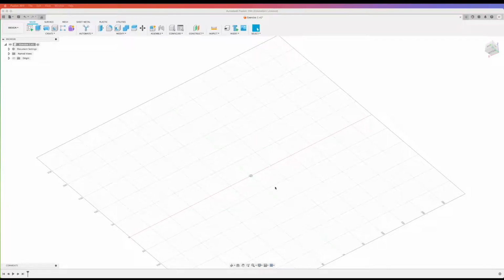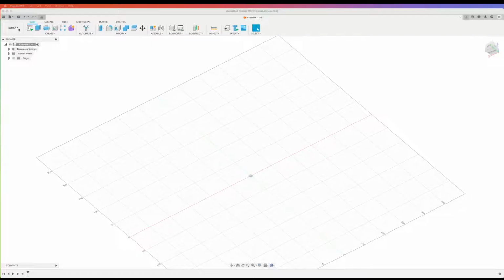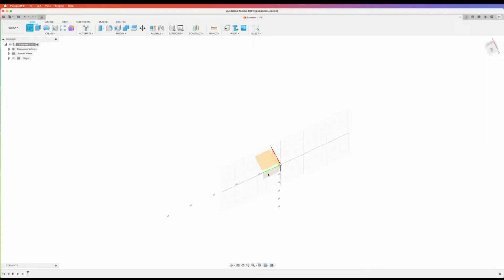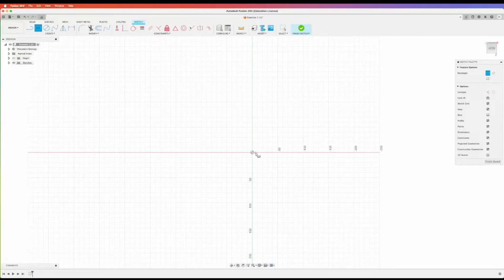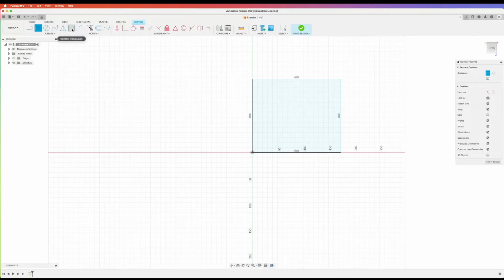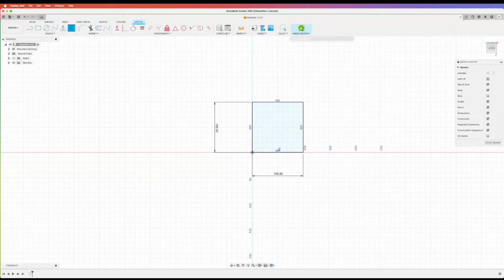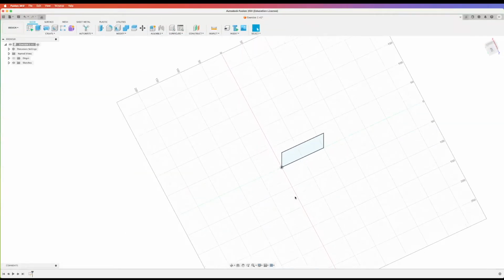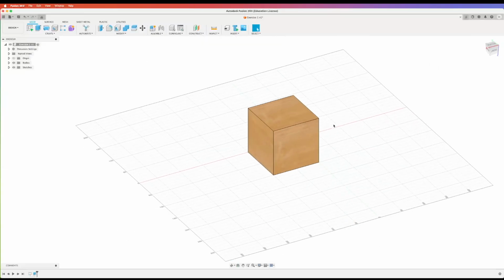Exercise 1 Fusion 360 Workbook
These exercises are from a tutorial booklet that has been created for school students to learn Fusion 360.